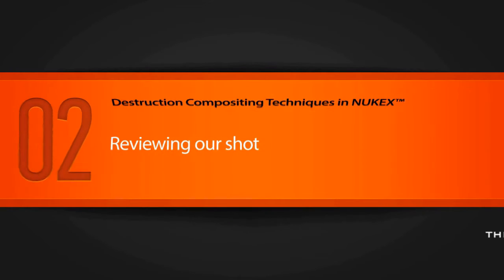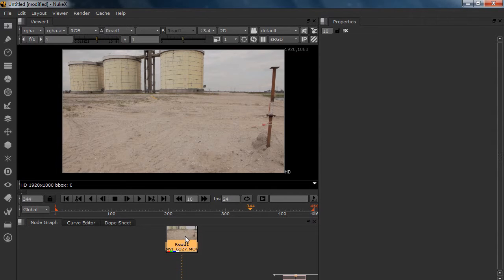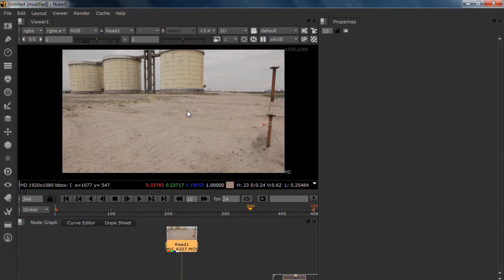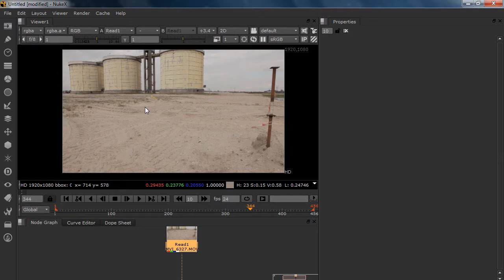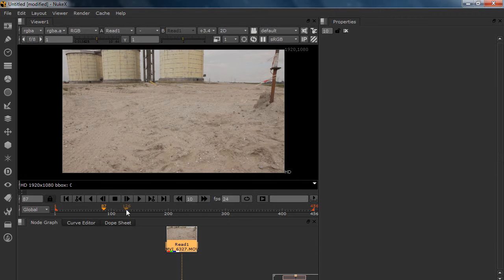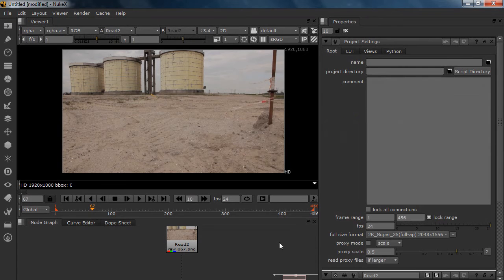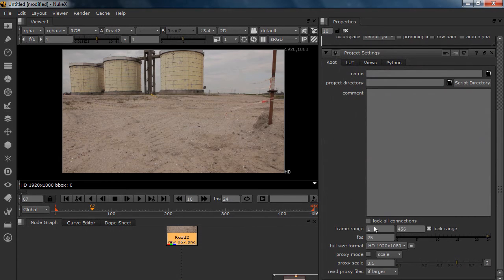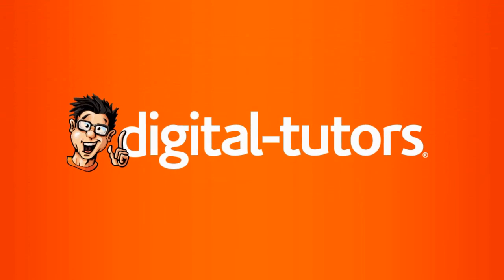Destruction Compositing Techniques in NUKEX with Angelo White